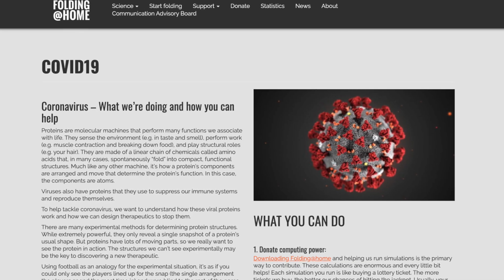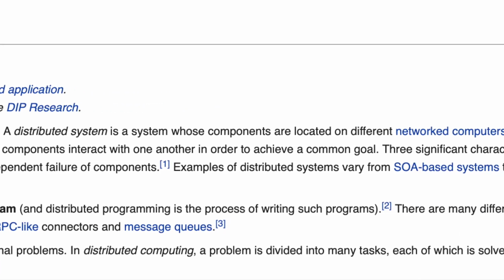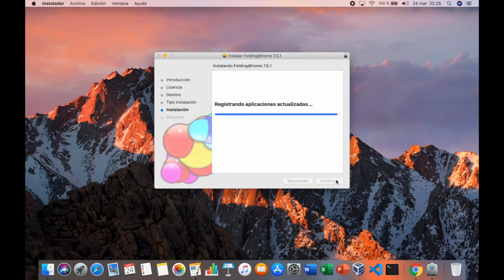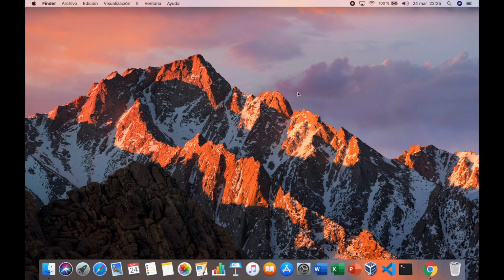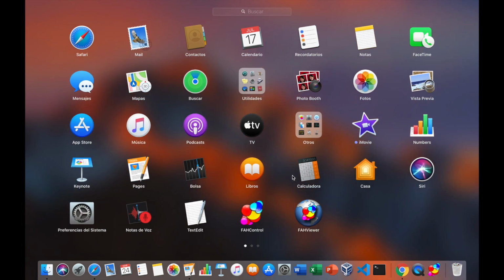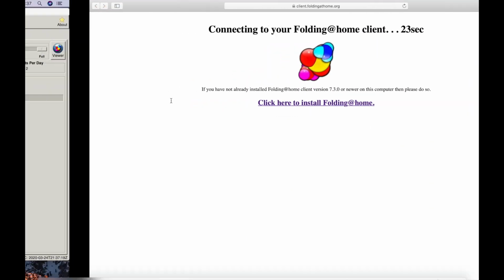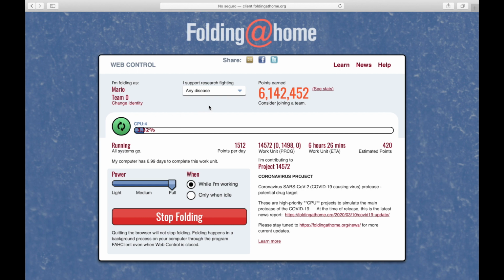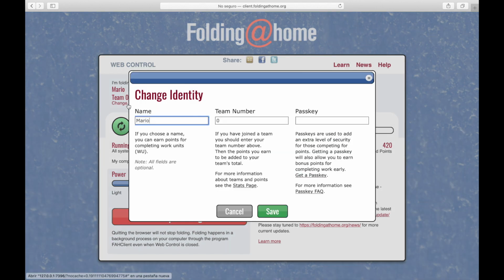Find out how you can help find a CURE for the CORONAVIRUS from your living room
Hi, my name is Mario, I'm a computer science and engineering student at Universidad Carlos III of Madrid and I have something important to tell you.

You can help to find a cure for the coronavirus from your room and thus collaborate so that we all get out of this as soon as possible, saving thousands of lives.

In this video, I will show you how to use the under-utilised power of your computer to help scientists perform the calculations they need to find a cure for this pandemic.